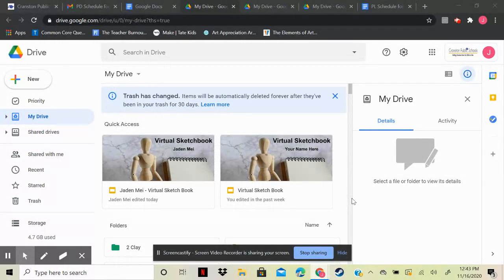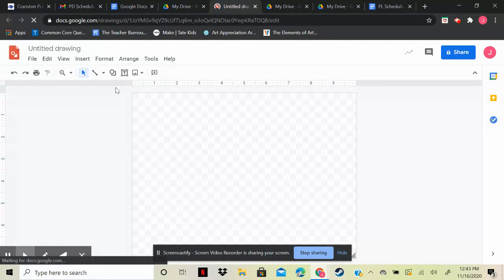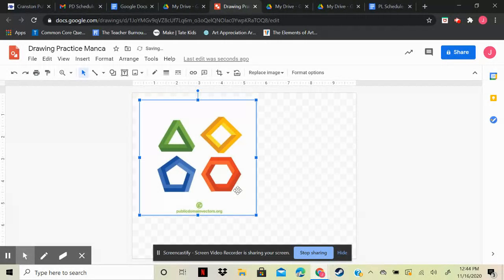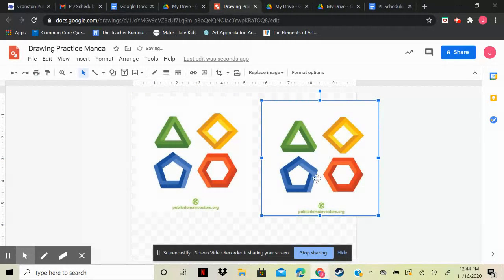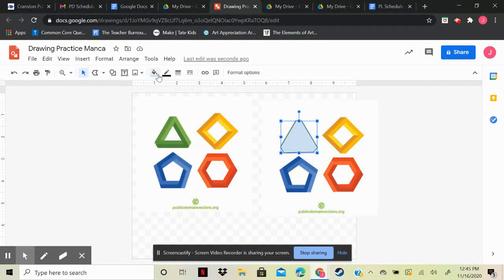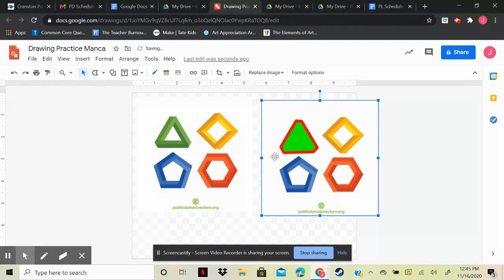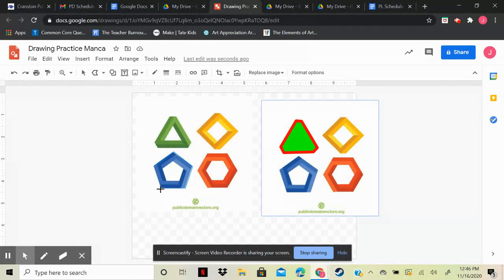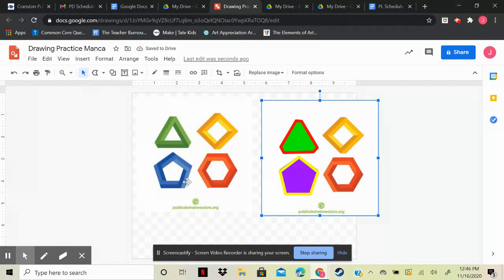Google Draw Practice 1